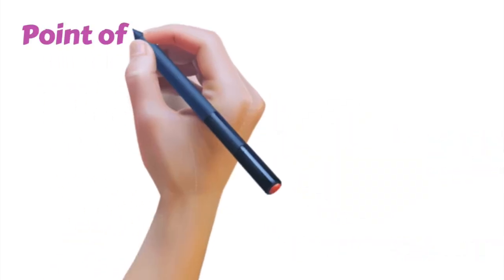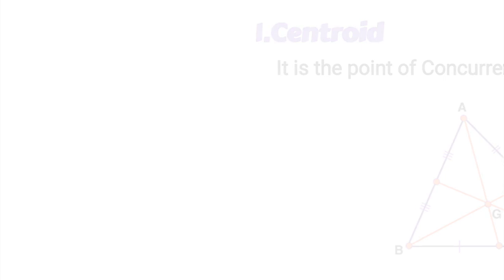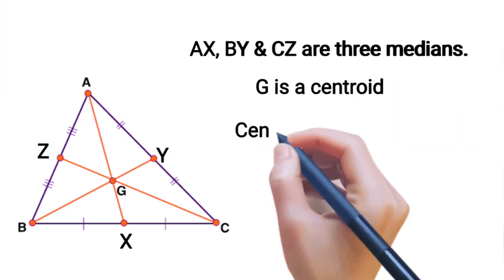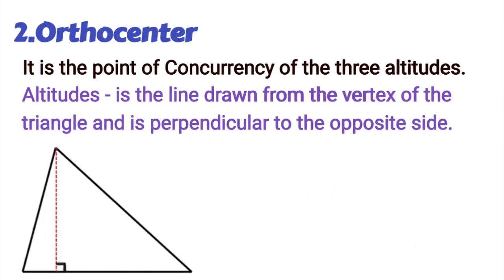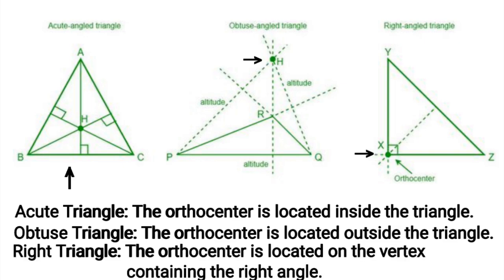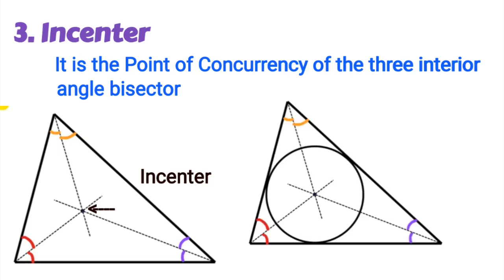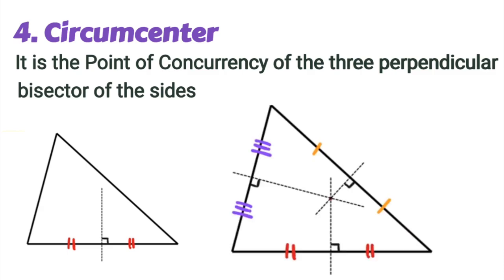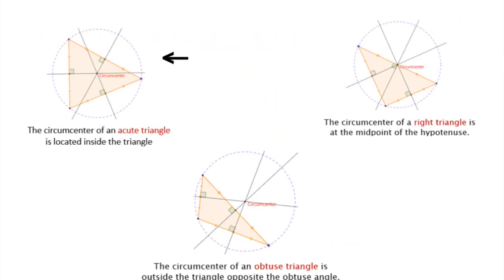Properties of triangle 5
🔺 Learn about the four important centers of a triangle in an easy and conceptual way! In this video, you’ll understand the Incenter, Circumcenter, Centroid, and Orthocenter with simple explanations and examples. 📚✨
📌 In this video:
✔️ Centroid of a triangle
✔️ Incenter of a triangle
✔️ Circumcenter of a triangle
✔️ Orthocenter of a triangle
✔️ Properties and constructions explained simply
Perfect for students learning geometry and triangle concepts! 🧠